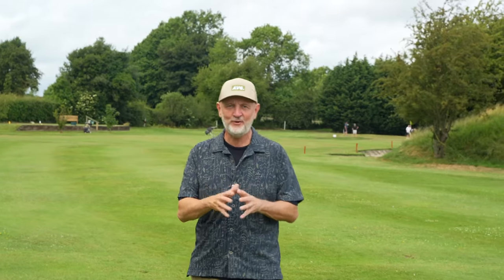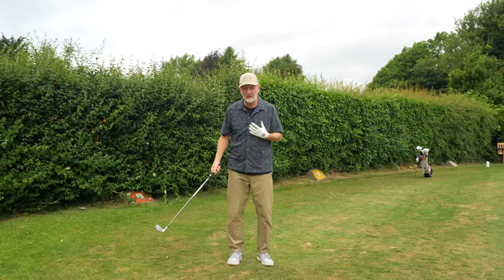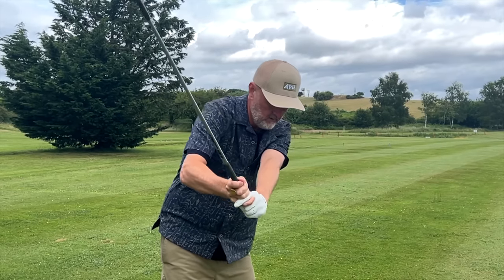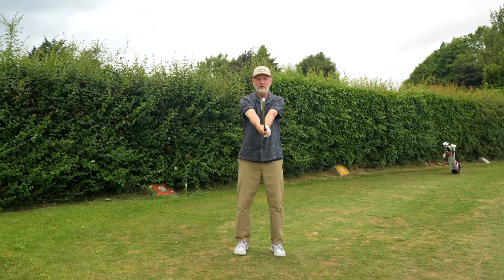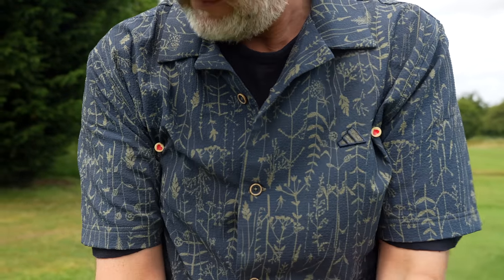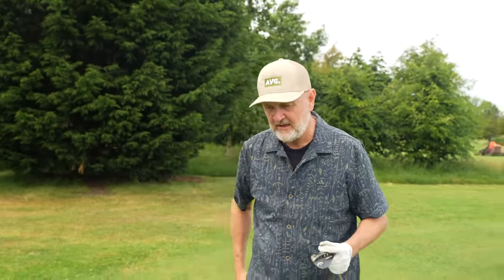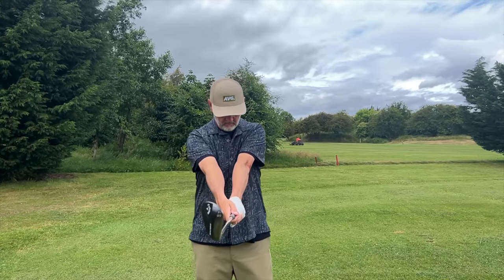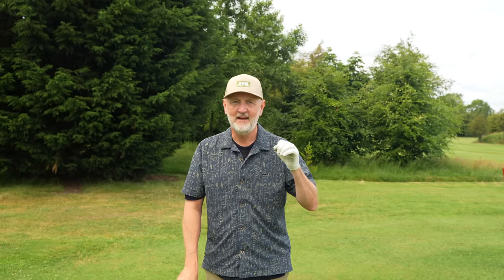What nobody tells you about arm position in the golf swing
In this video we look at transforming your position to help you understand where your arms should be and help you hit the ball better.